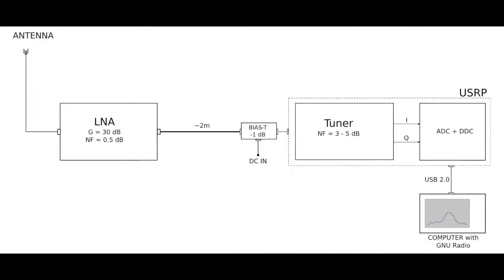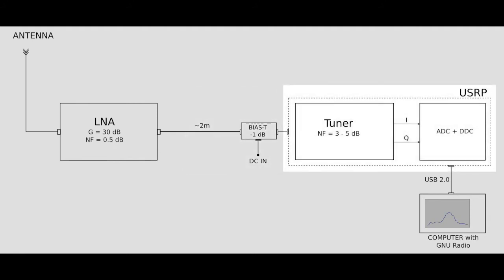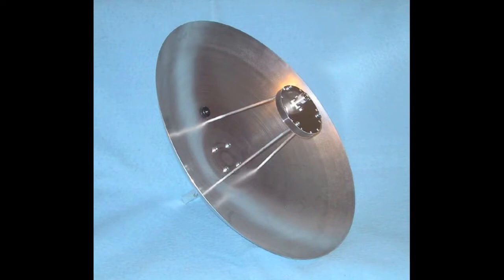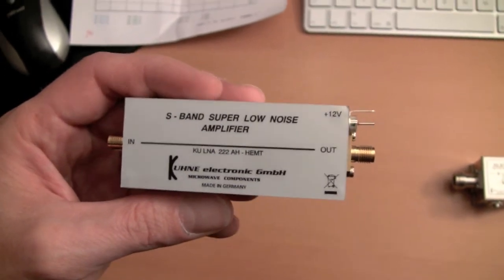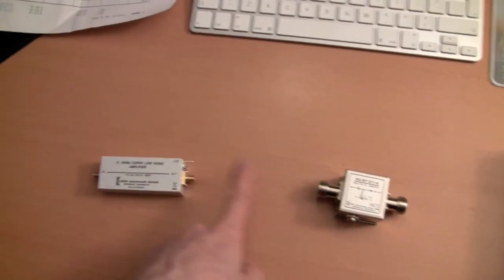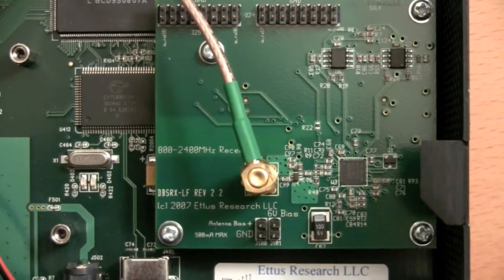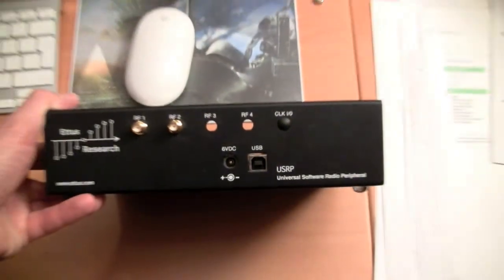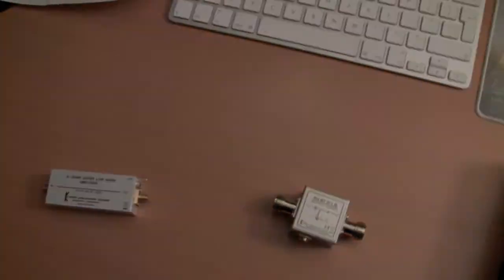Introducing the S-band Ground Station Project for LRO/LCROSS Reception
Alexandru Csete OZ9AEC is presenting his S-band receiver ground station project for receiving NASA lunar spacecrafts LRO and LCROSS. The receiver will be based on USRP, DBSRX and GNU Radio.